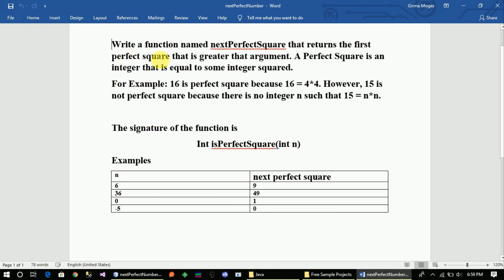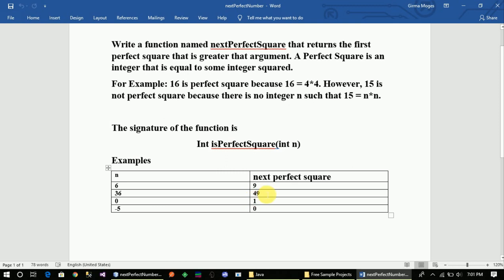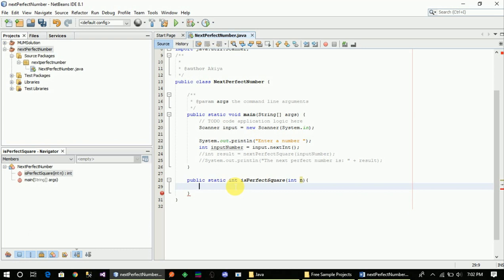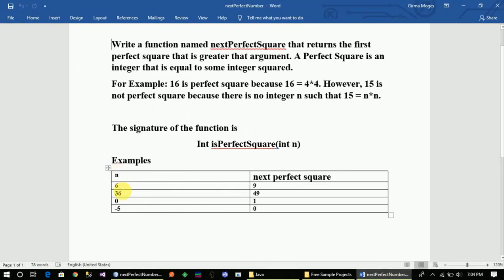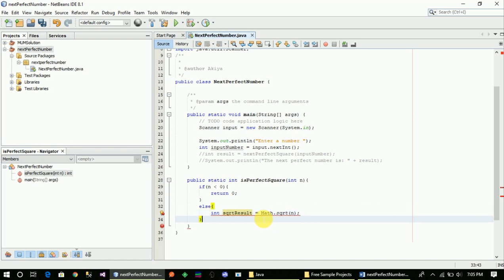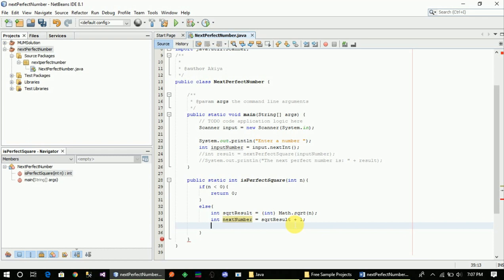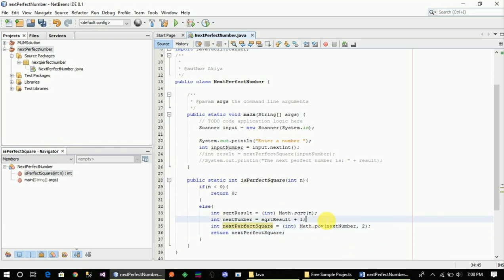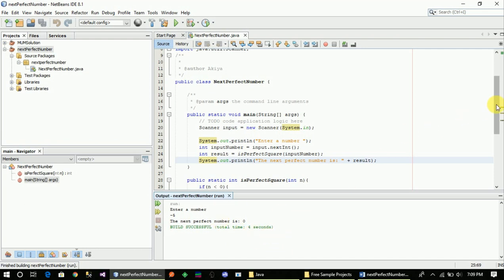How to get Next Perfect Square Number from the given integer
programmingTraining maharishiAmharic hackingAmharic This video series will help you prepare yourself for the Maharishi University entrance exam level 1 and level 2.

This video shows How to get Next Perfect Square Number from the given integer from a list of questions from Maharishi University exam.